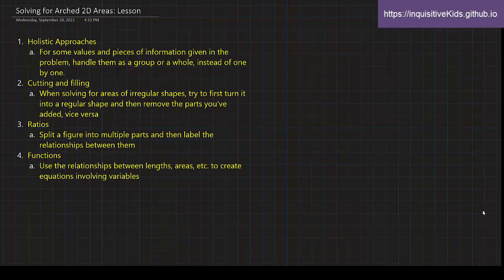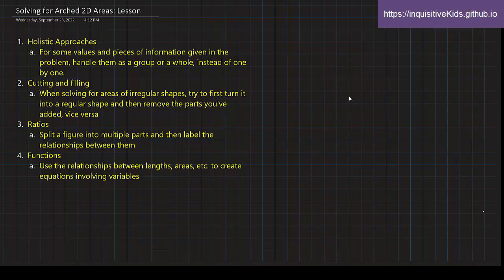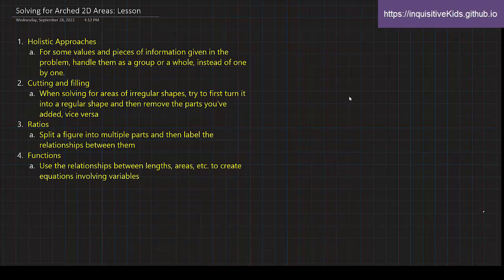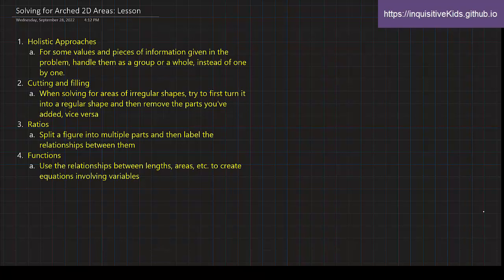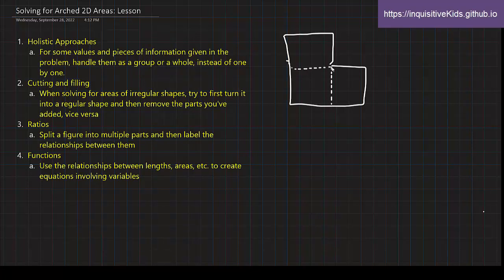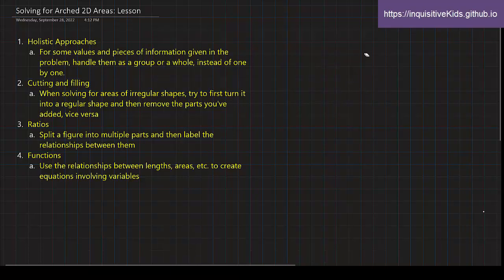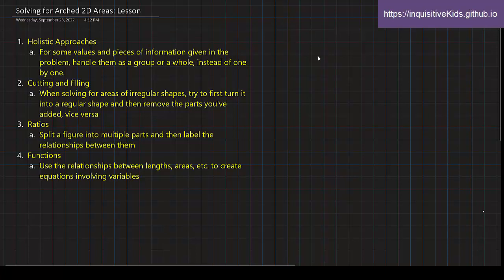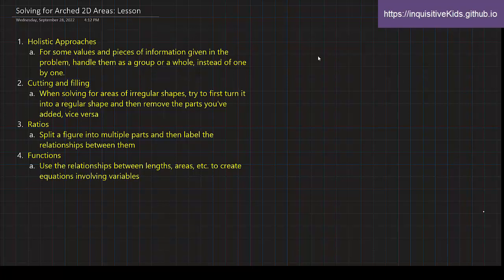6th Grade Solving for Arched 2D Areas: Lesson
1. Holistic Approaches
  a. For some values and pieces of information given in the problem, handle them as a group or a whole, instead of one by one.
 2. Cutting and filling
  a. When solving for areas of irregular shapes, try to first turn it into a regular shape and then remove the parts you've added, vice versa
 3. Ratios
  a. Split a figure into multiple parts and then label the relationships between them
 4. Functions
Use the relationships between lengths, areas, etc. to create equations involving variables